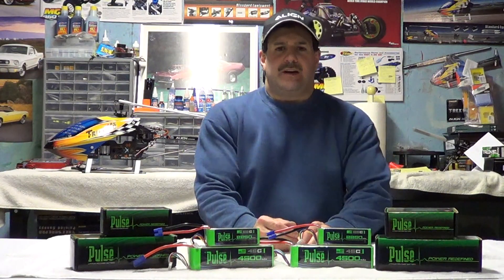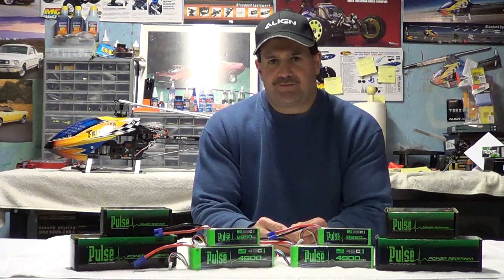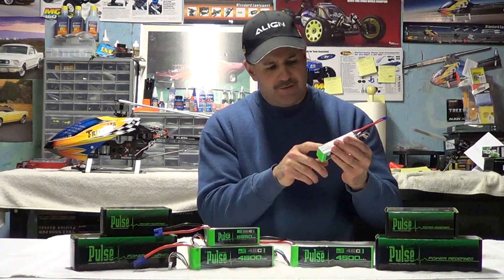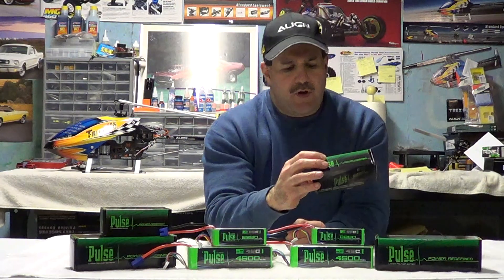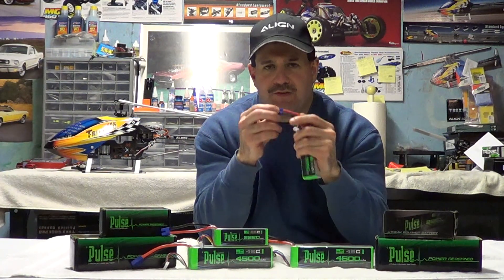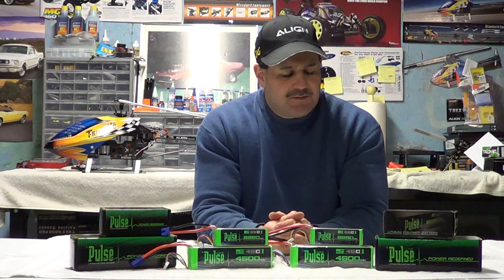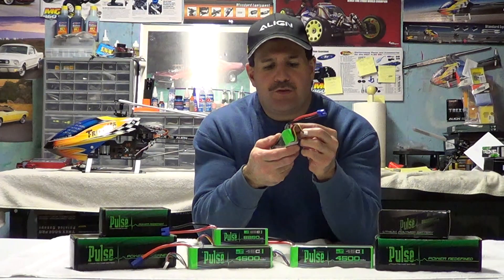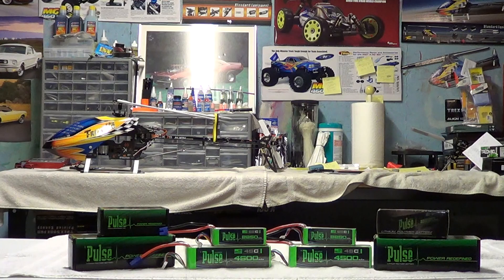Pulse ultra lipo battery